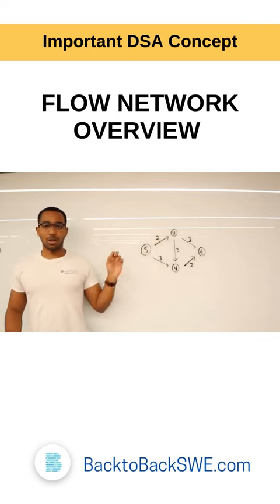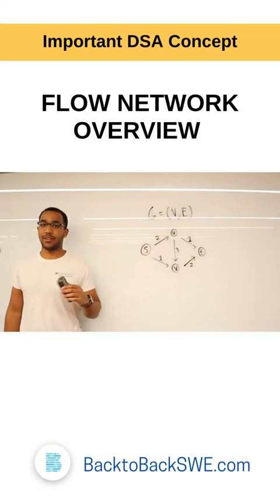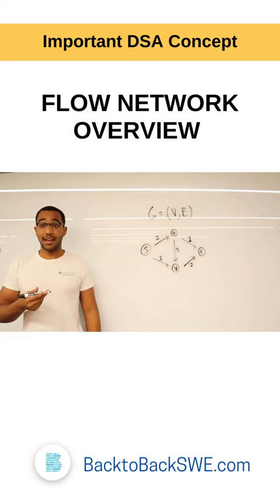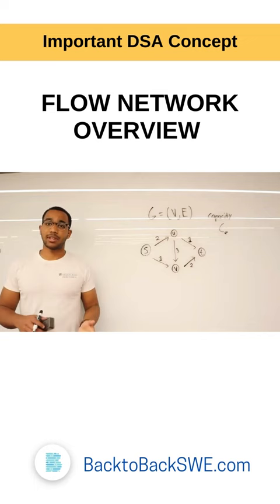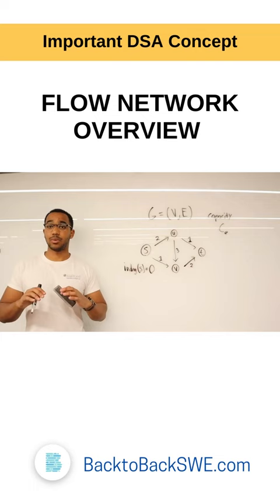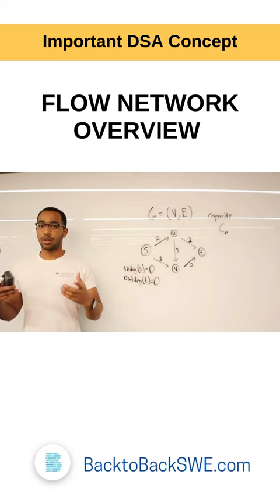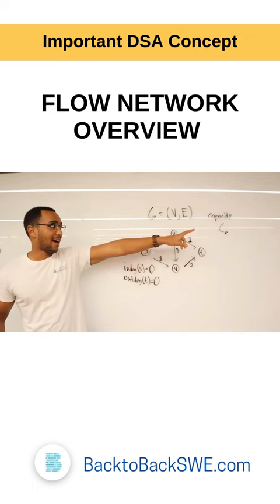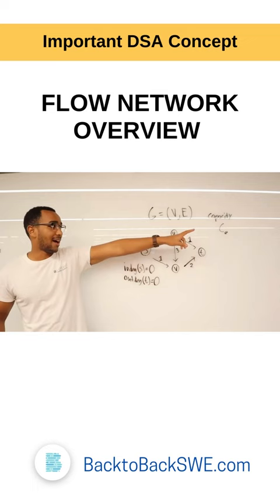Explained | Flow Network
In graph theory, a flow network is a directed graph where each edge has a capacity and each edge receives a flow. The amount of flow on an edge cannot exceed the capacity of the edge.